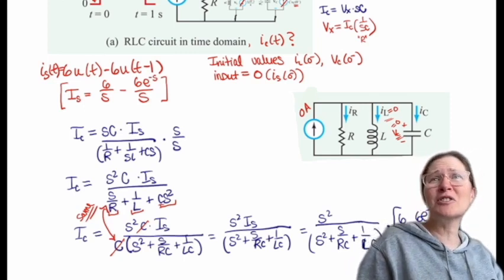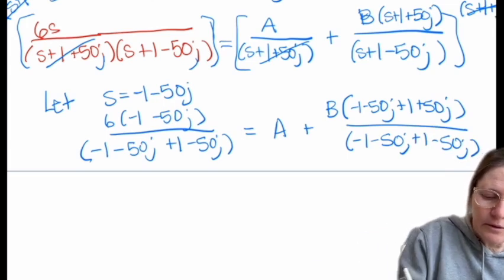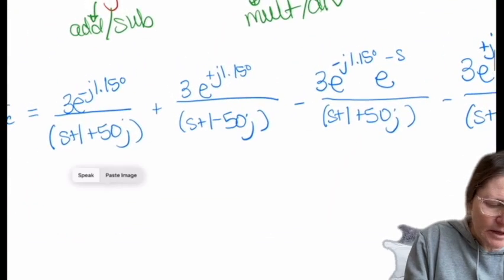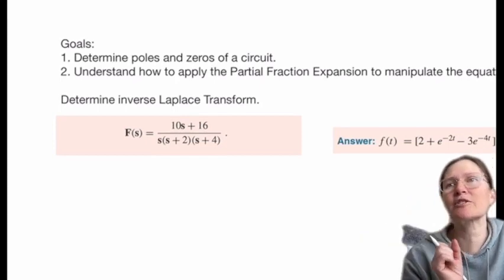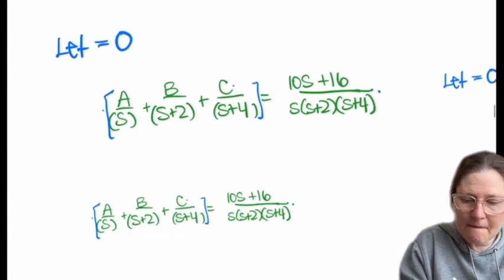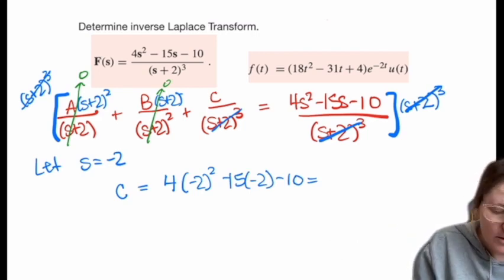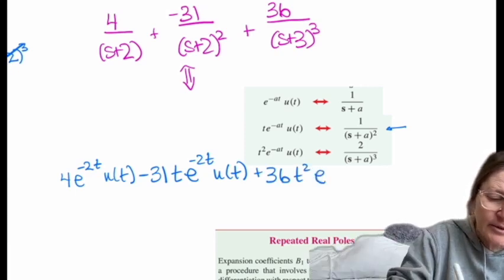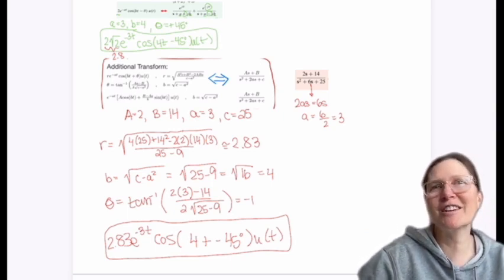ECE 2240 Lecture 15 Partial Fraction Expansion